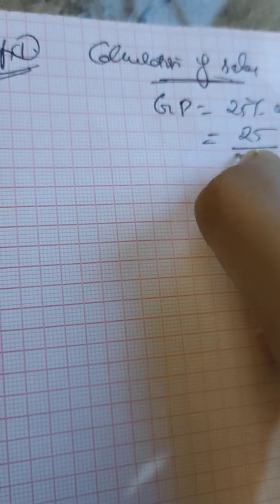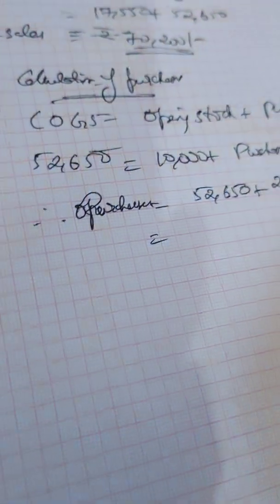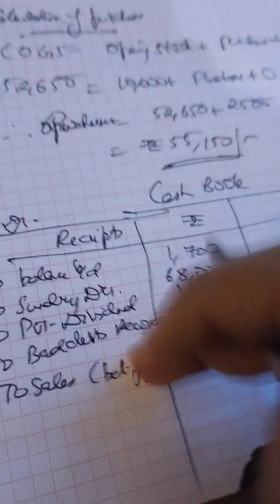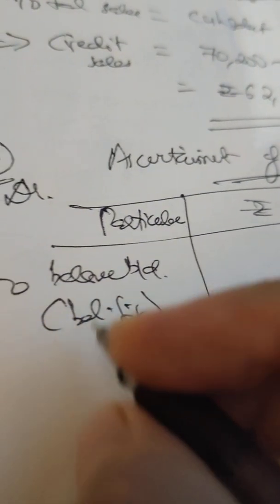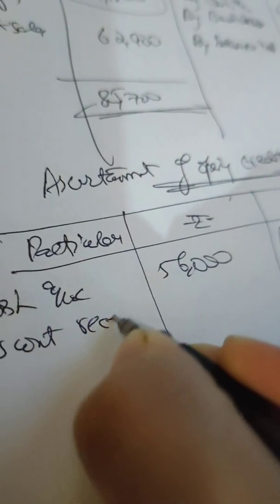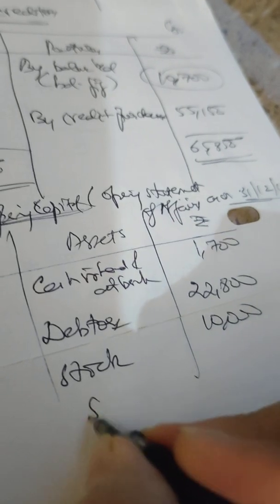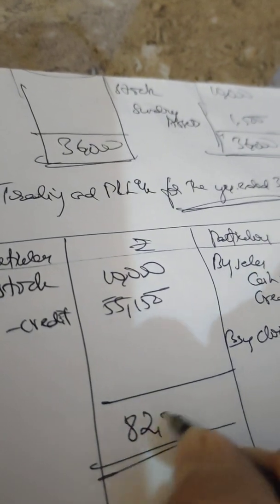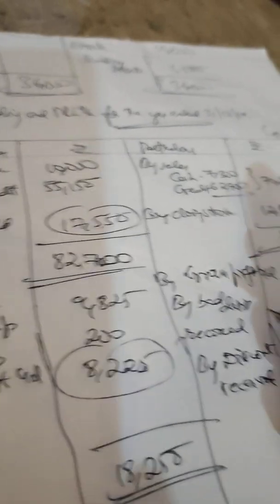Preparation of Final accounts using individual accounts with Gross Profit on sales